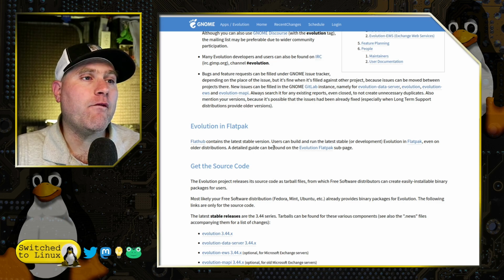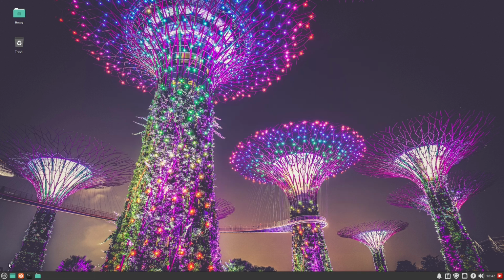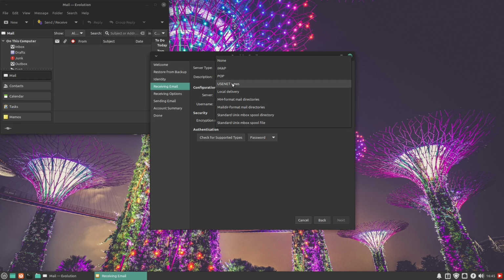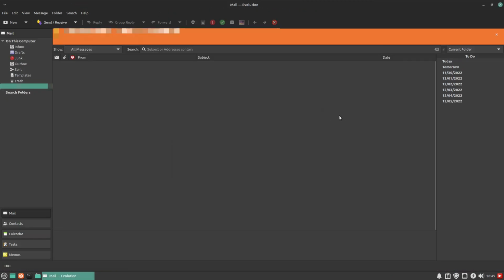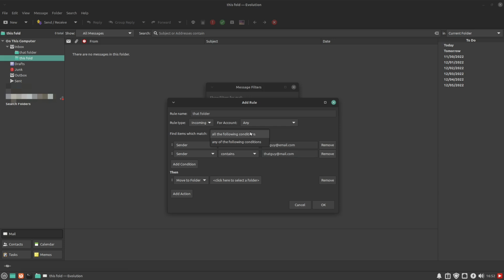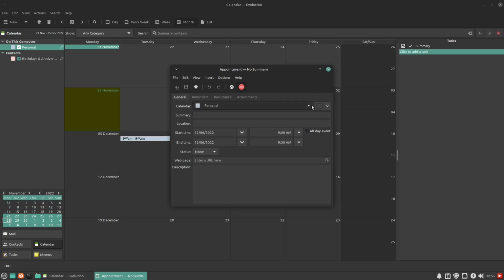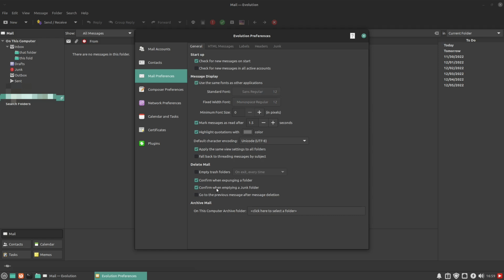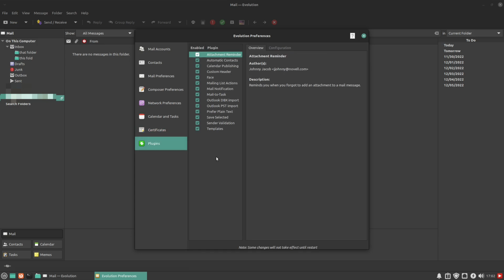Evolution Email Client | Replace Outlook!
Here we walk through Evolution and basic setup to have a good email client for Linux that fully replaces Outlook.

Support Switched to Linux!
🐸 Gab: @switchedtolinux
💡 Minds: @switchedtolinux